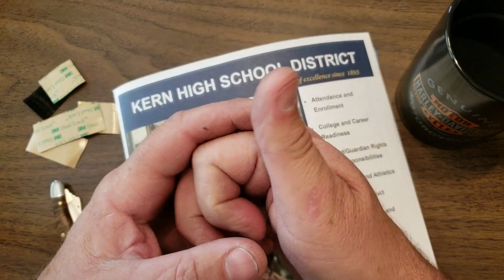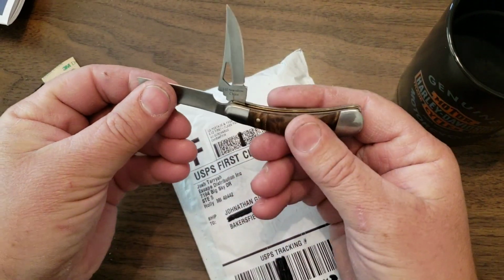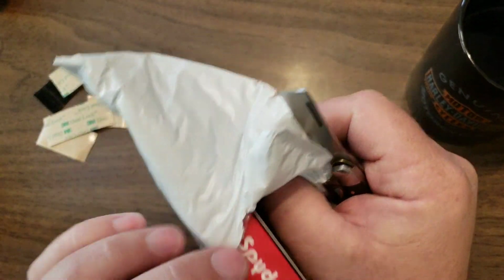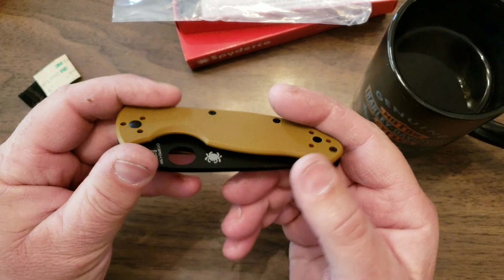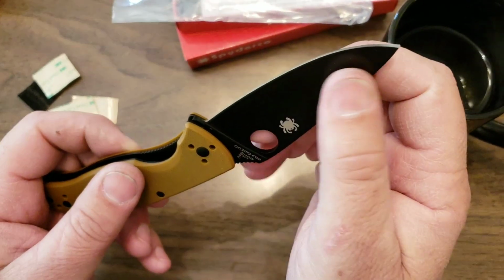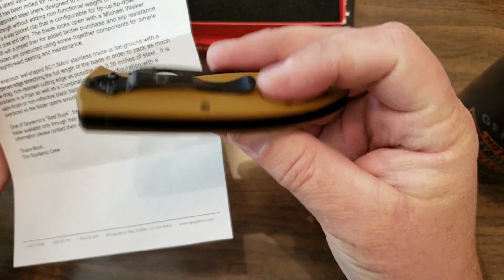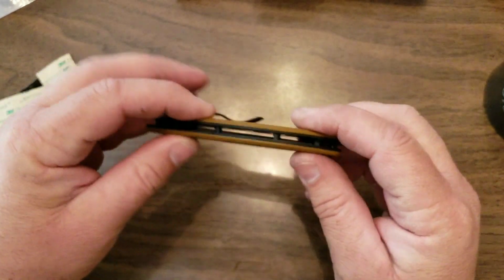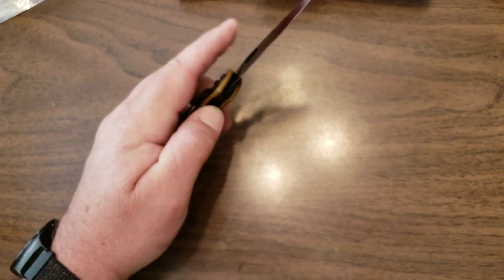Spyderco Tenacious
Tenacious S and the Blade of Destiny.  Or somthing.  Lol. This is my unboxing of my new EDC blade.  I've not handled one that I remember, and only bought this one to meet my current self imposed budgetary restraints.  After a month or two and once I've reprofiled the edge, I'll give you my thoughts on the Tenacious.

As promised, links...

3M Dual Lock Reclosable Fastener TB4575 Low Profile Black, 1 in x 10 ft (1 Mated Strip/Bag)

Spyderco SC122GPBBN Tenacious Brown G10 Plain Knife